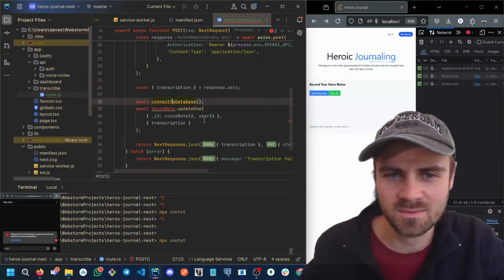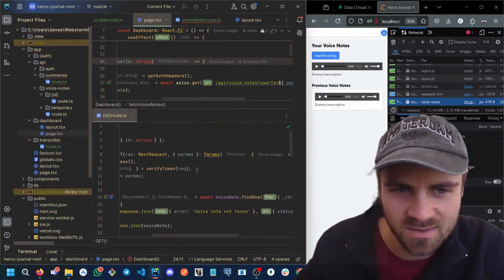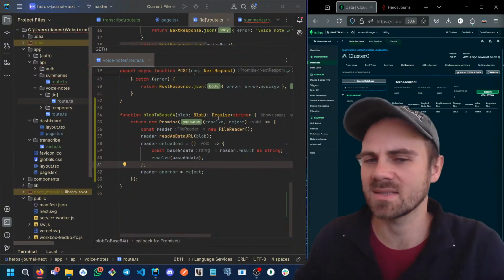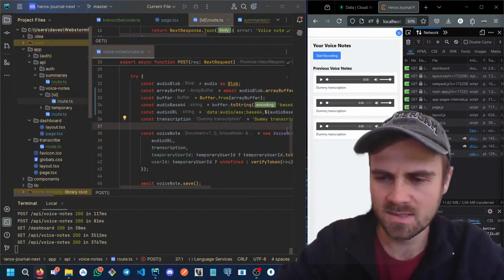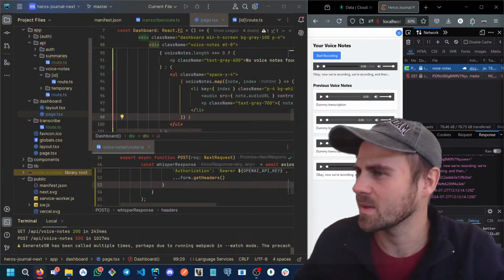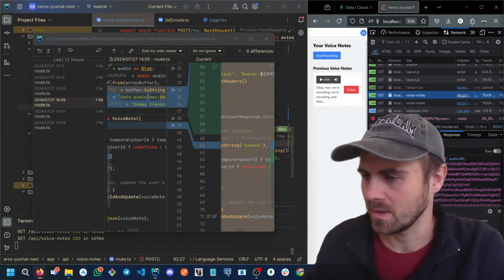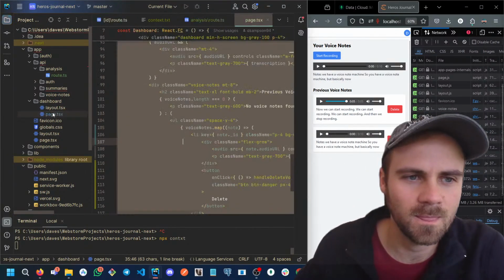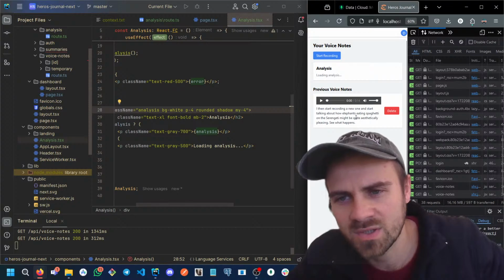AI SAAS Project Setup #3